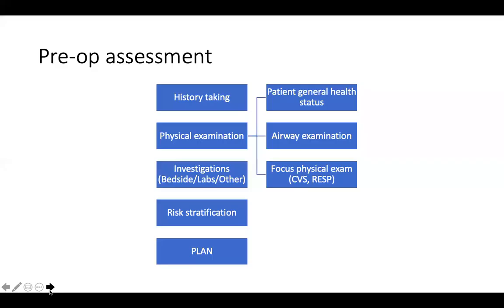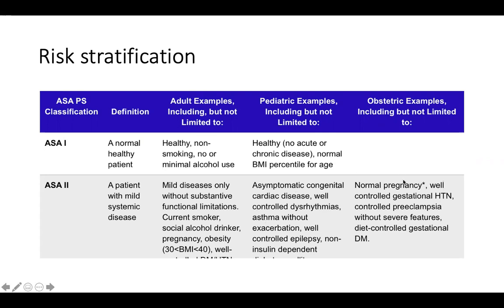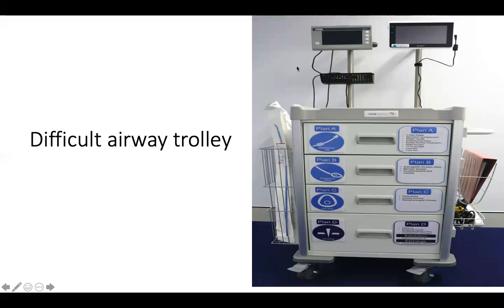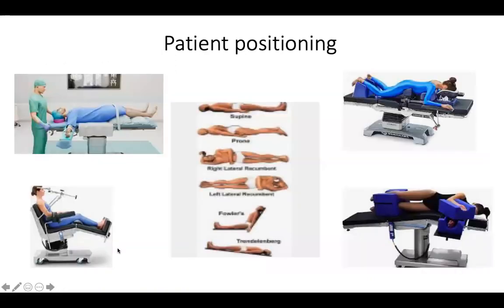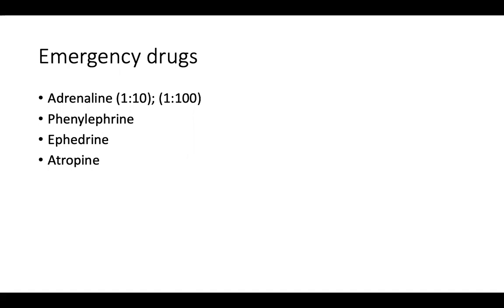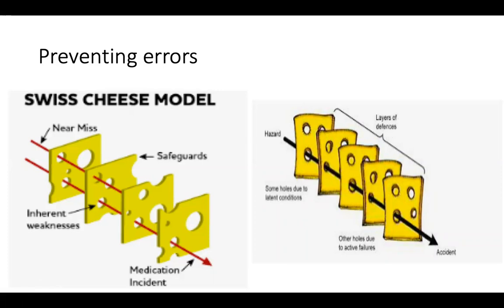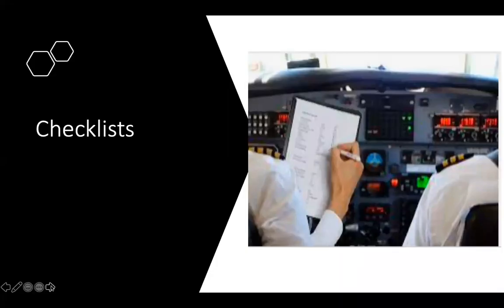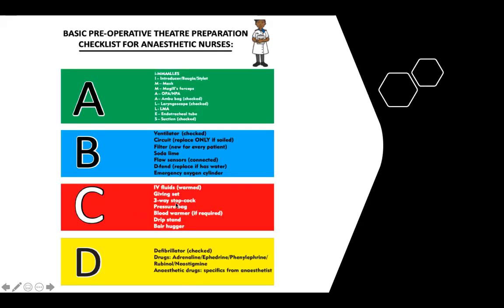Theatre preparation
In this video you will learn how to prepare your theatre for an anaesthetic. Adequate preparation is the cornerstone of safe anaesthetic practice.